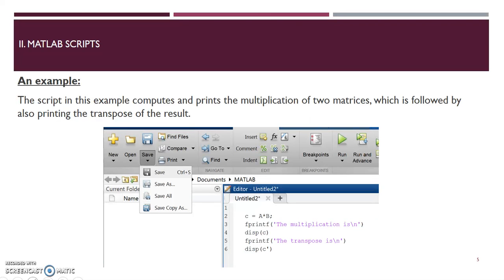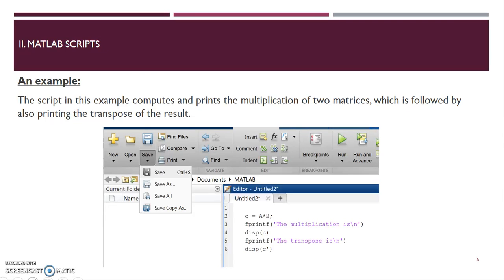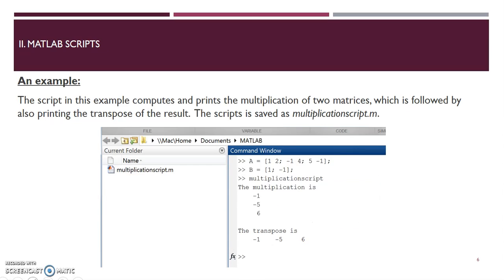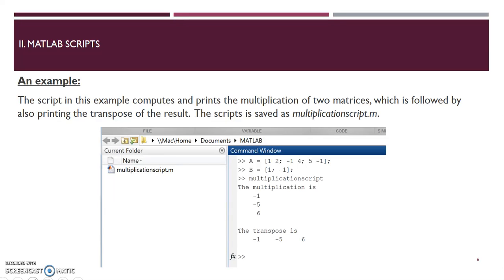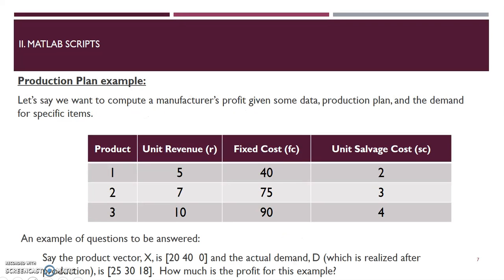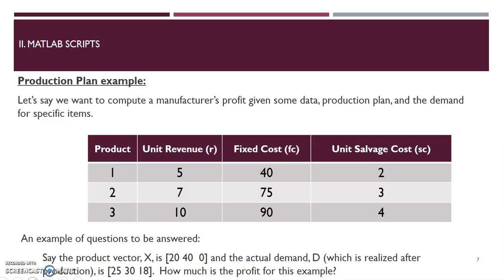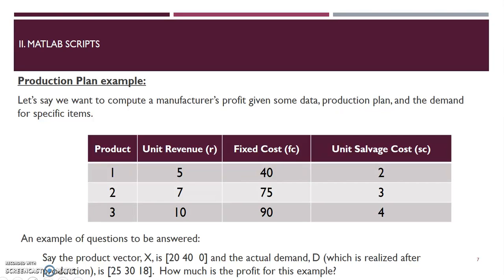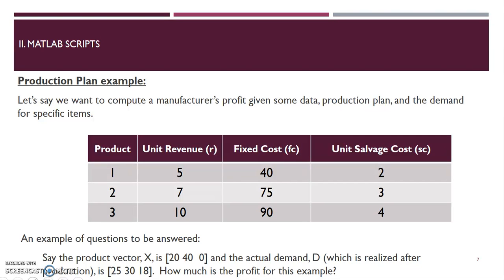M3 05 06 07